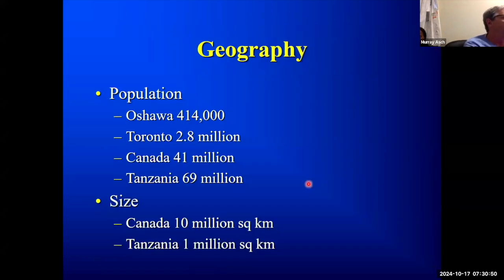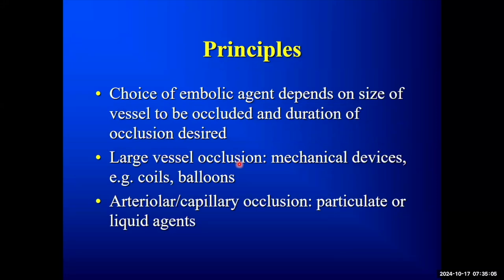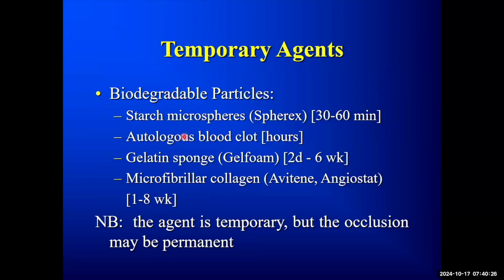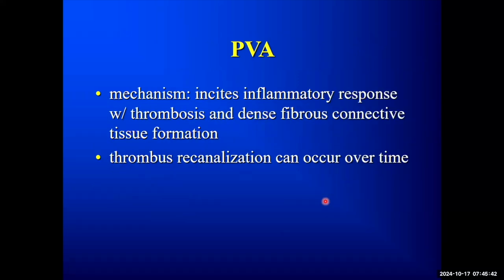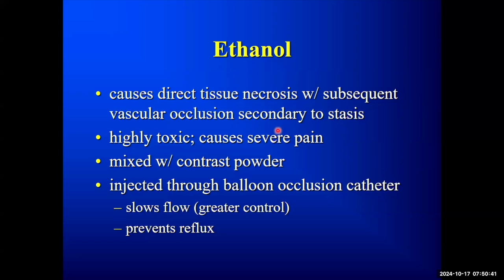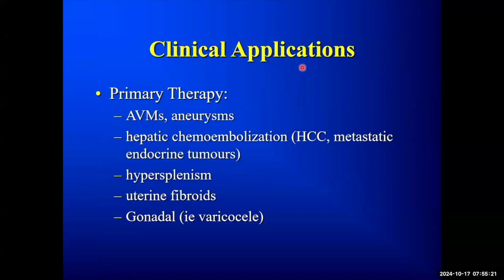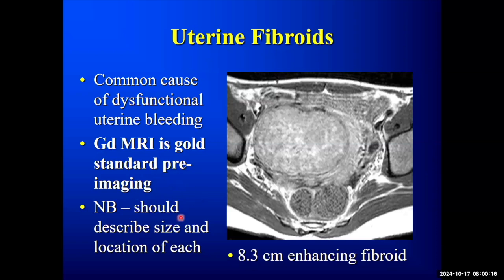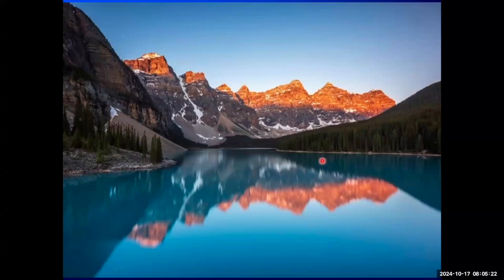Embolization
By Dr Murray Asch